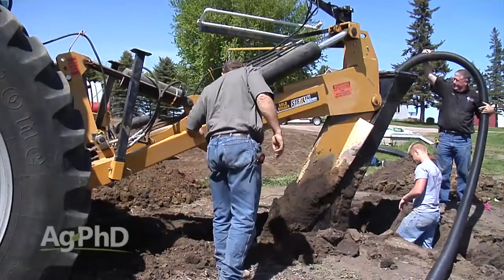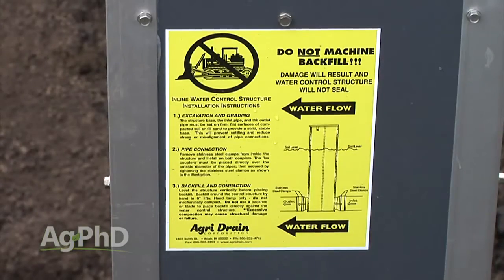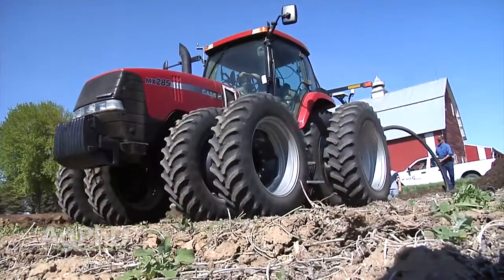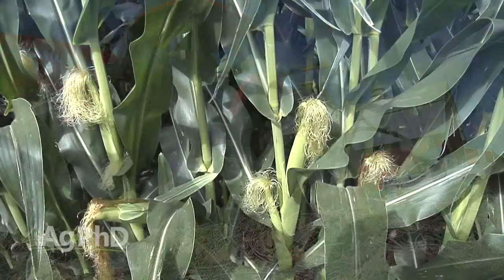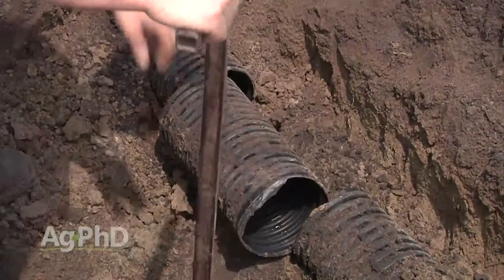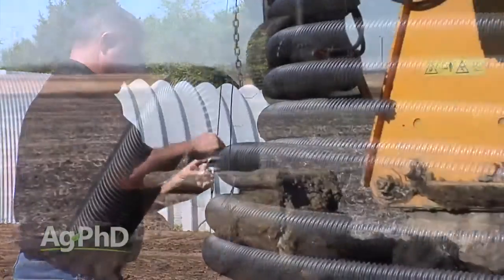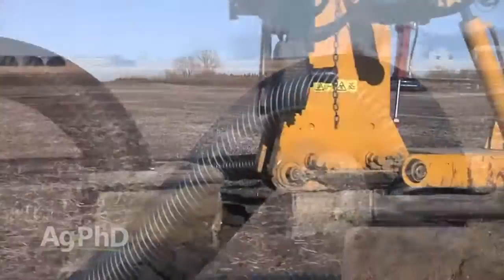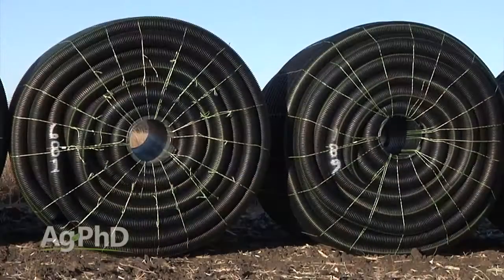Iron Talk #905 - Sub-Surface Irrigation (Air Date 8/9/15)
Darren looks at a newer method of irrigation for crops.